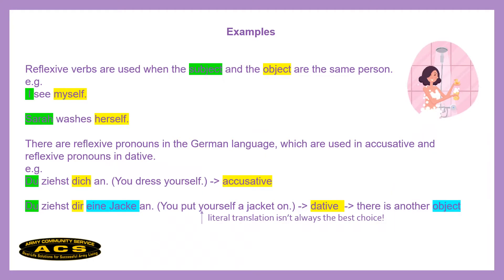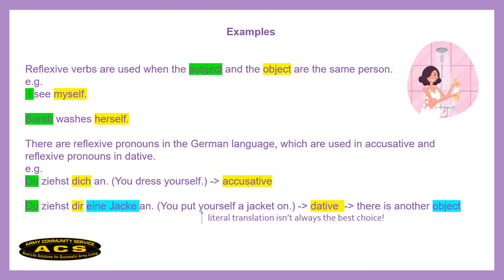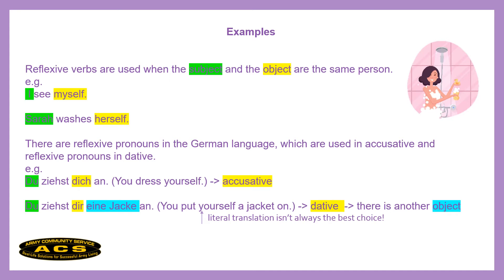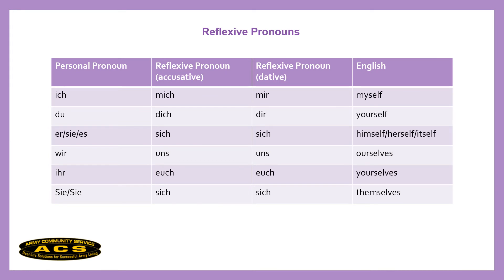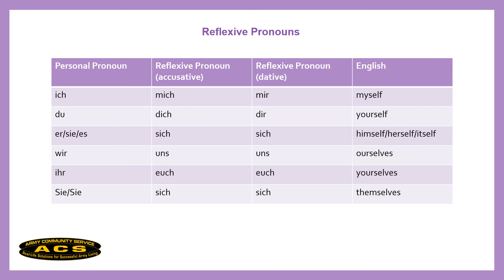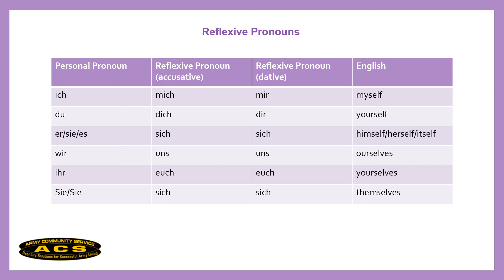ACS German Language - Reflexive pronouns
In the German language, reflexive pronouns are used in conjunction with reflexive verbs. To see examples and to learn how to use them in sentences, follow along as our German teacher explains!